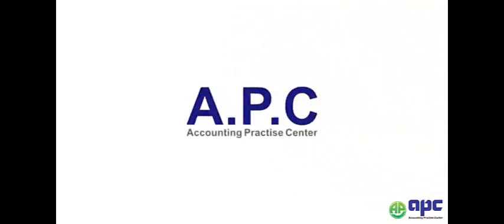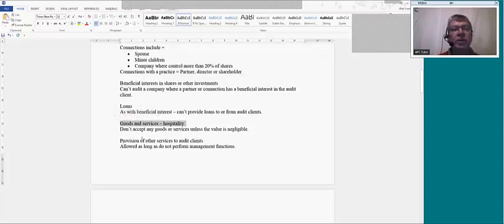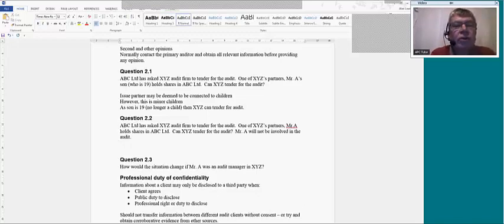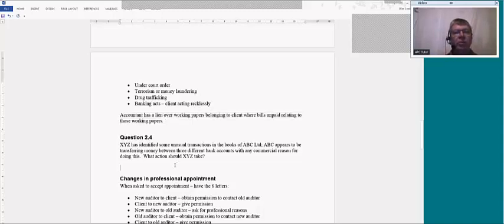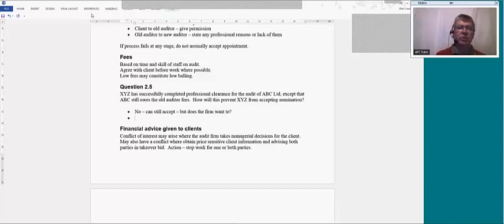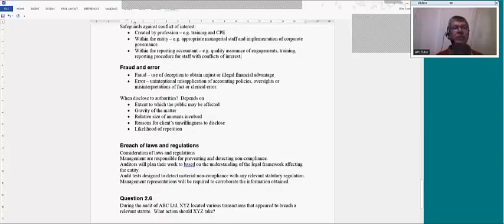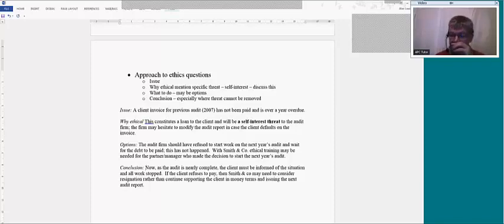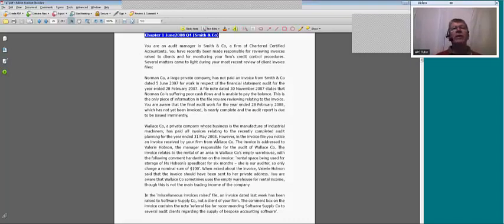ACCA APC 2016 Online Courses - p7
A.P.C  is one of the brands under Lesco Group limited offering high quality accounting coursesto ensure a pass in the exam.